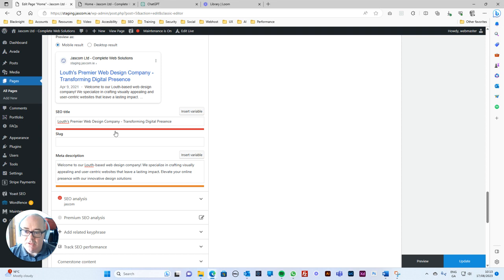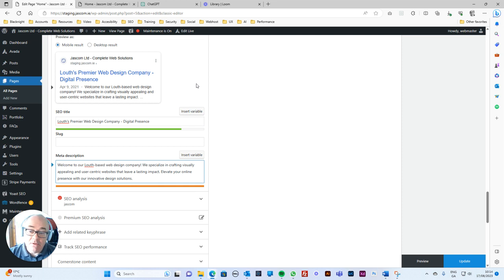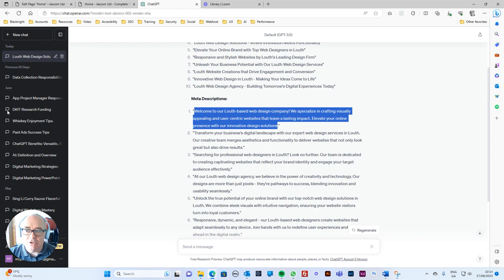How to use CHATGPT to generate with Page Titles and Descriptions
Short video explainer on how to use ChatGPT to generate website page titles and meta descriptions in combination with the Yoast Wordpress Plugin.